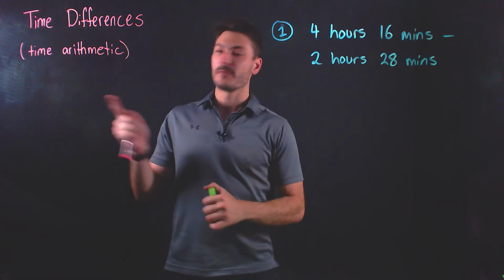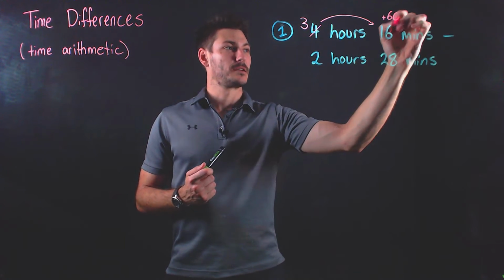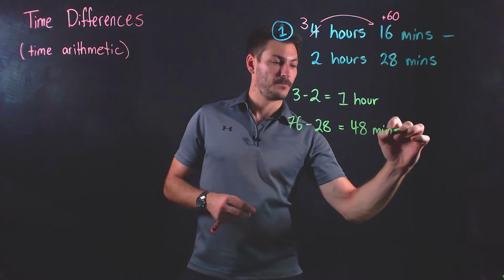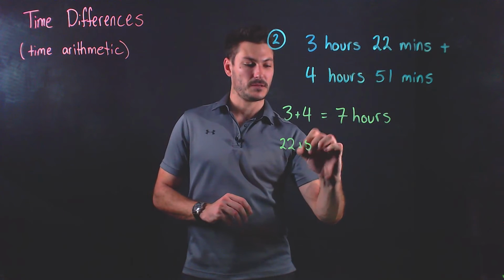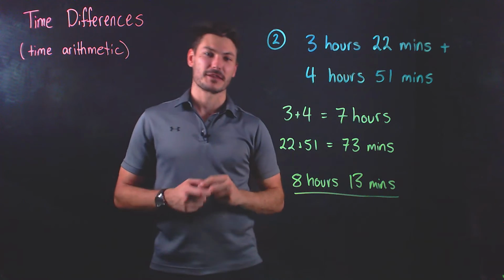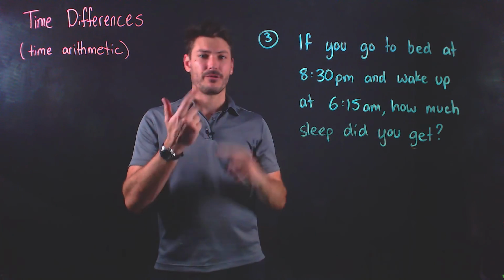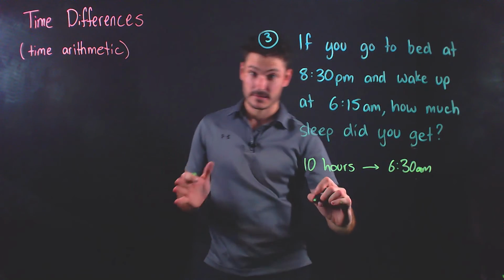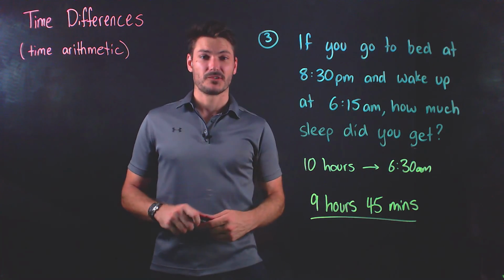How to solve problems involving time